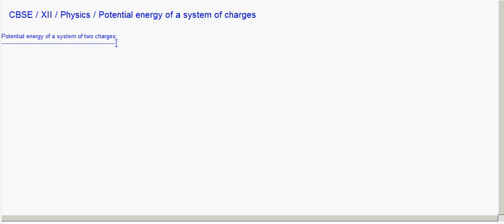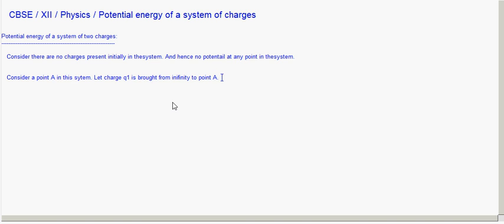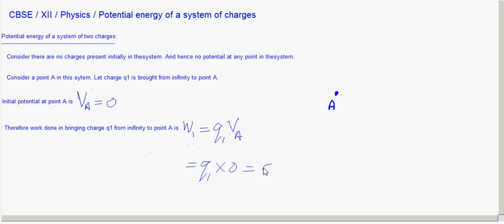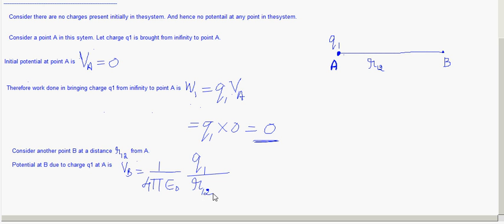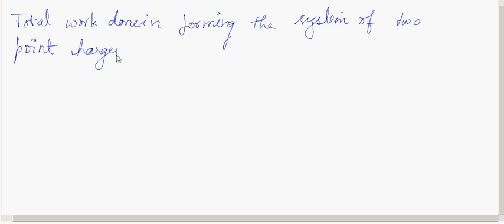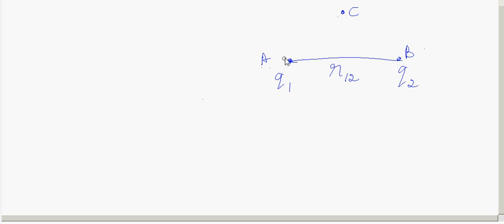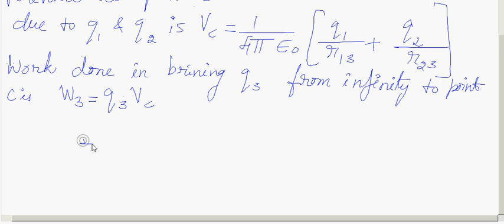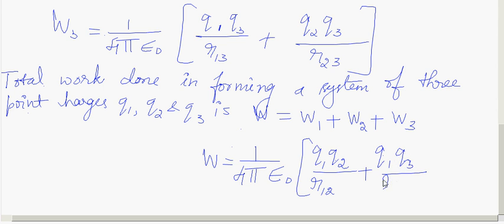eTuitions CBSE Class XII Physics - Electrostatic potential and capacitance - Potential energy...